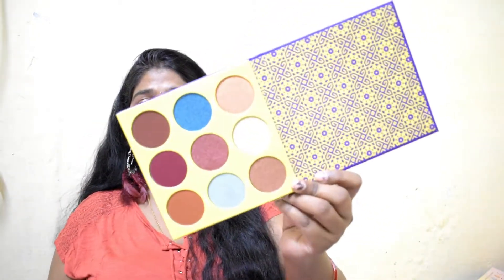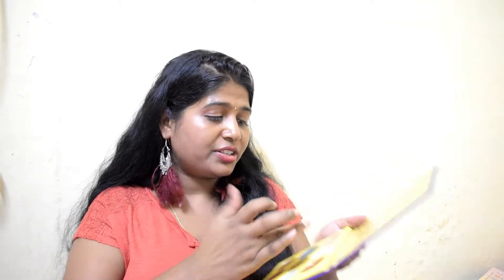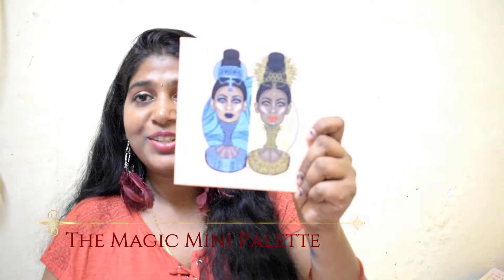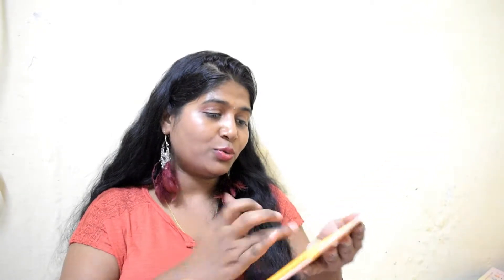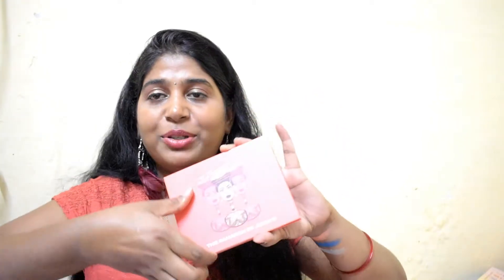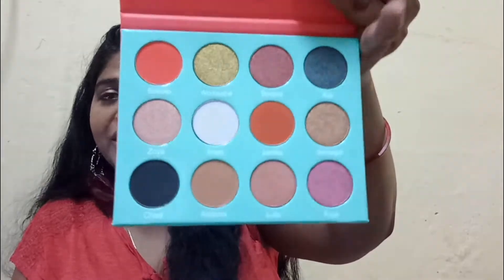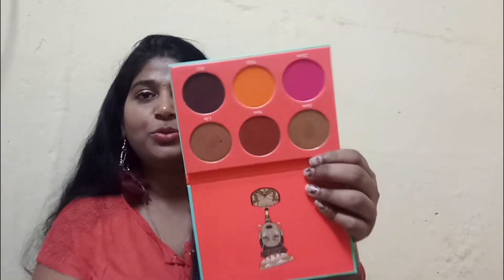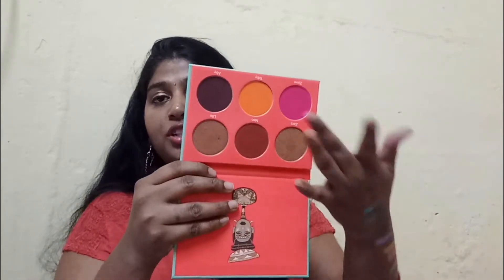JUVIAS PLACE MAKEUP HAUL | DIABEAUTYBLOSSOMS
Wanted to try Juvias Place makeup since long time and when they had good offers, picked few. Hope you enjoy the Haul.